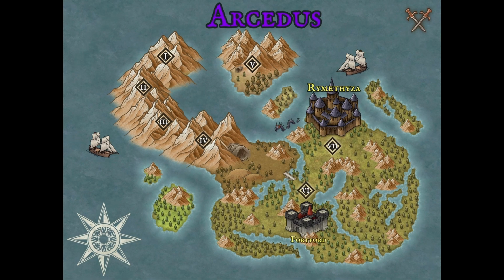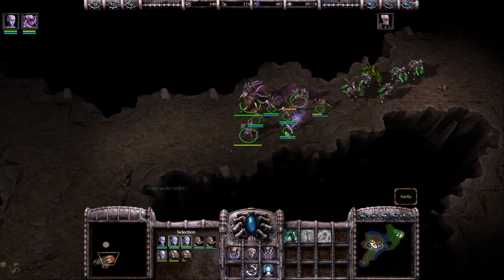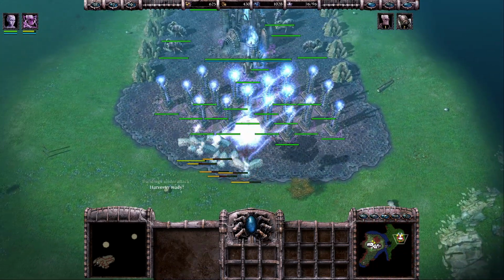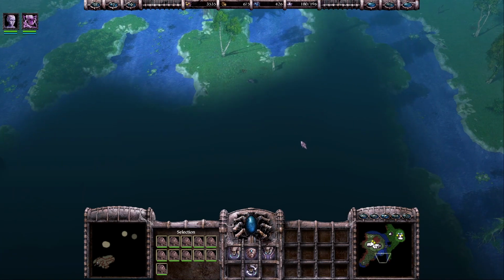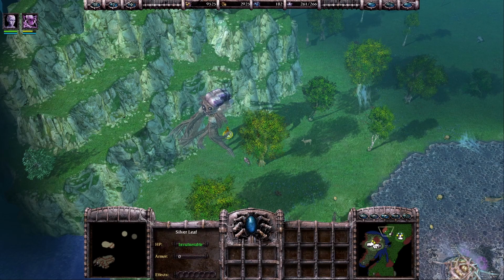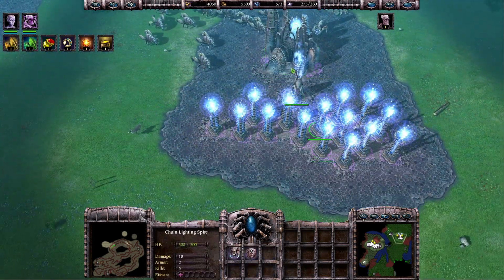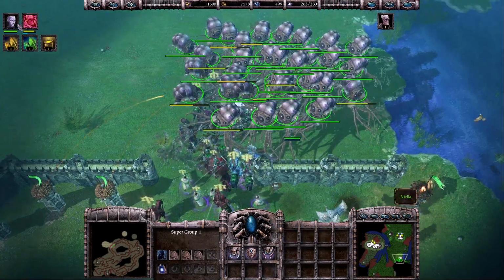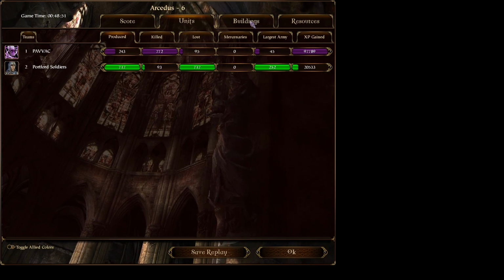Arcedus 6 - Armies of Exigo The Secrets of the Universe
In this video, I decided to show you a walkthrough of the sixth mission of Arcedus Campaign from my project Armies of Exigo The Secrets of the Universe.

Timestamps
0:00 - Introduction
1:32 - Gameplay
51:00 - Results
52:55 - Conclusion